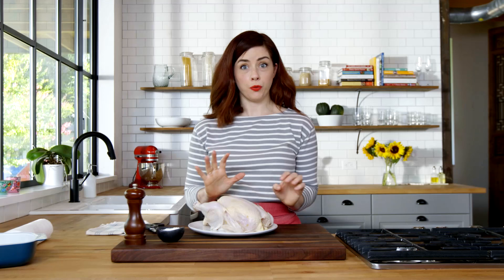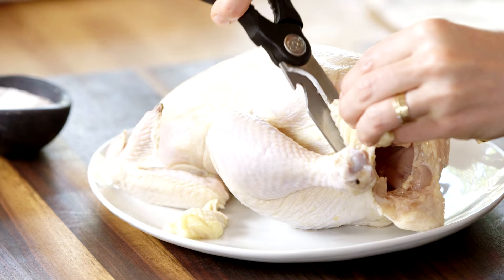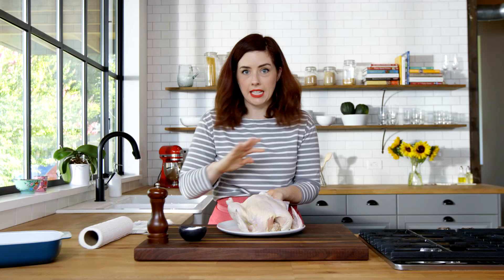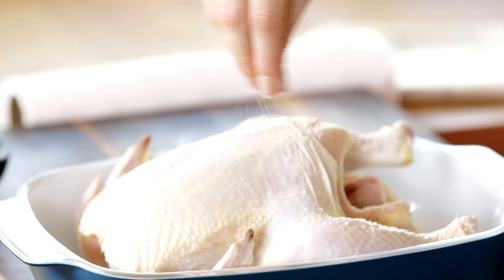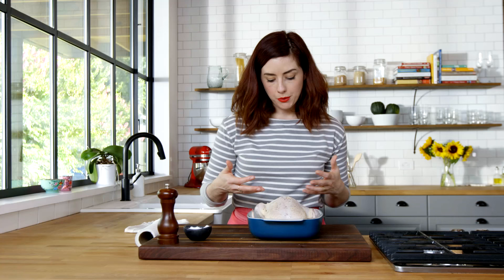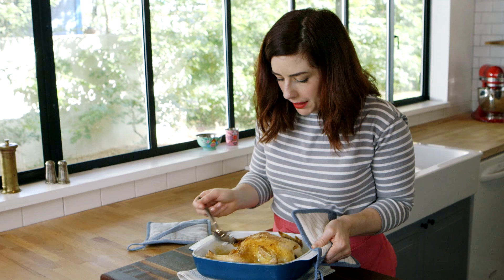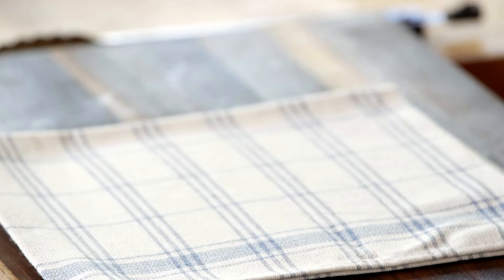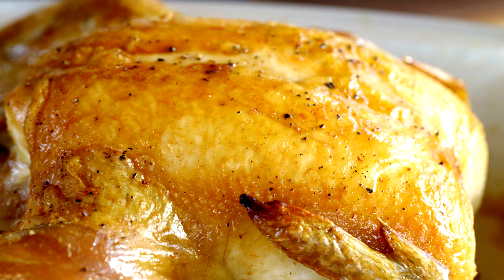How To Cook: Roast Chicken | Freshly Made | Whole Foods Market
In this episode of Freshly Made, host Molly Siegler walks you through the simple steps for making a beautiful roast chicken.  This comforting dish is made with just three ingredients, but is an impressive and delicious main dish!

Serves 6

Ingredients:
1 (4-pound) whole chicken, neck and giblets removed
1 teaspoon fine sea salt
1/2 teaspoon ground black pepper

Method:
Preheat the oven to 425°F. Trim off any excess fat from neck and tail end of chicken, and then rinse bird with cool running water. Pat very dry with paper towels, and season all over with salt and pepper. Place chicken, breast side up, on a rack in a small roasting pan or a 9x13-inch baking dish. Tuck wings back and behind bird to hold them in place. Roast, basting once or twice with pan juices, until skin is deep golden brown and juices run clear, about 1 1/2 hours. An instant-read thermometer inserted in the thickest part of the thigh should read 165°F. Let chicken rest for 15 minutes and then carve.

RECIPE NOTES:
•If you don’t have a rack, simply set the chicken directly in the pan. The skin may stick a bit, but it won’t hurt the flavor. Better yet, arrange roughly chopped vegetables in the bottom of the pan to serve as a “rack.” Potatoes, carrots, parsnips, onions, cauliflower, bell peppers, winter squashes, turnips and/or rutabagas, tossed with a little olive oil, salt and pepper, all work well.

•While roasting, check the chicken two or three times to be sure it’s browning evenly. If any part threatens to burn, tent it with a piece of parchment paper or aluminum foil.

• Trussing the chicken (i.e., tying its legs together to help the chicken hold its shape while roasting) is fine to do but not altogether necessary.

•To add fragrant flavor, stuff the cavity with a halved lemon or orange and a handful of fresh herbs like rosemary, thyme and oregano. When basting the chicken during cooking, sprinkle with chopped herbs, too.

• During the last 30 minutes of cooking, brush the chicken with barbecue sauce, balsamic vinaigrette or Dijon mustard.

Nutritional Info:
Per Serving: 430 calories (270 from fat), 30g total fat, 9g saturated fat, 150mg cholesterol, 530mg sodium, 37g protein.